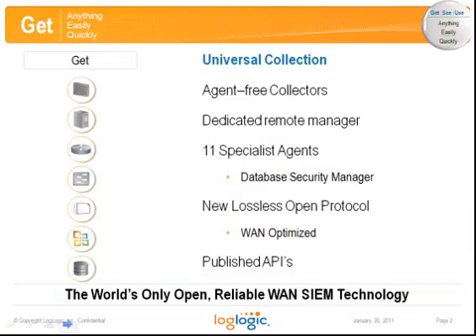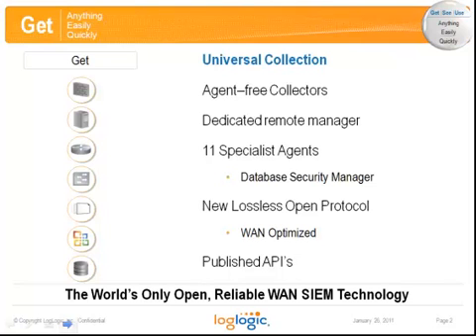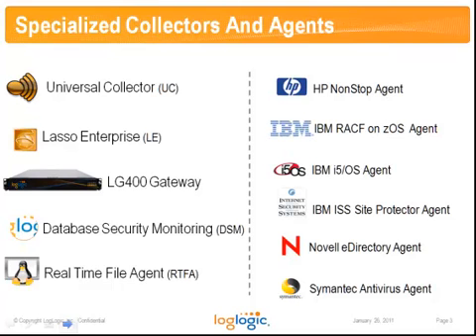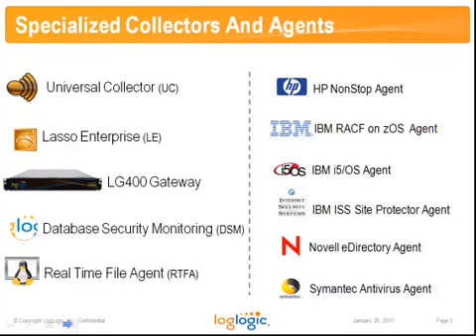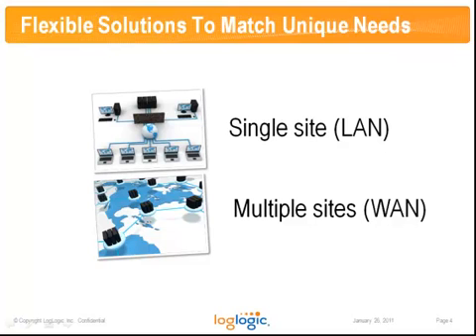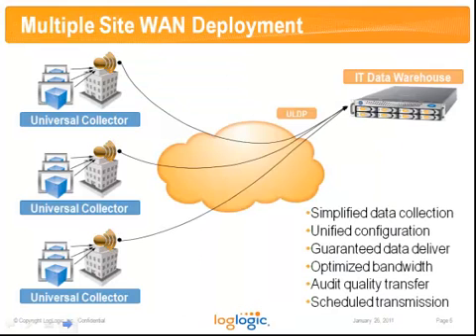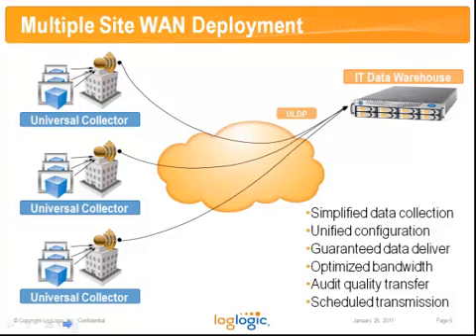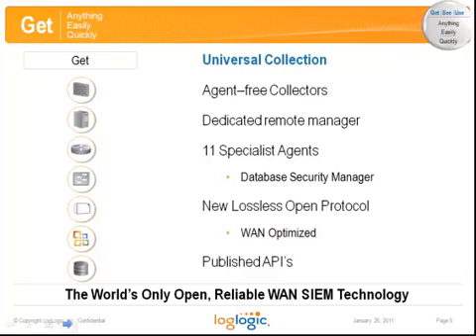UCF: Overview of the LogLogic Universal Collection Framework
The Universal Collection Framework is the first of its kind, and is built on the new ULDP protocol